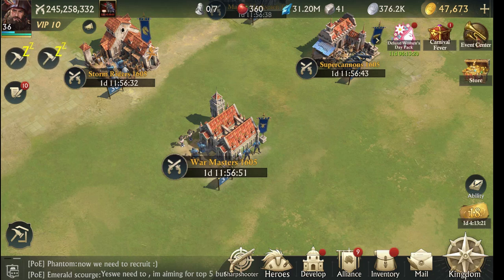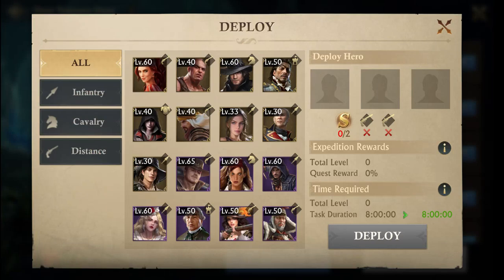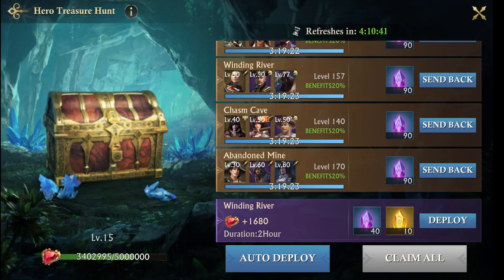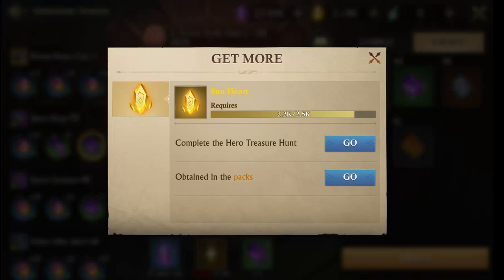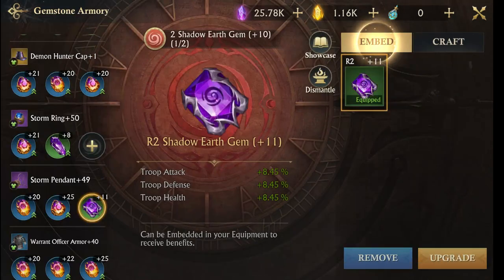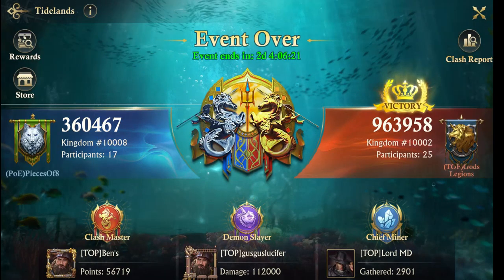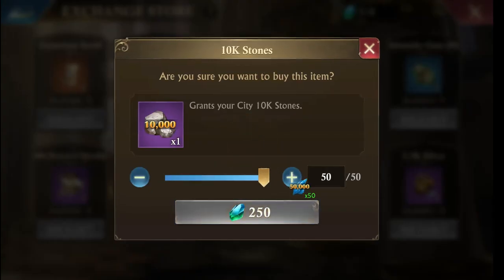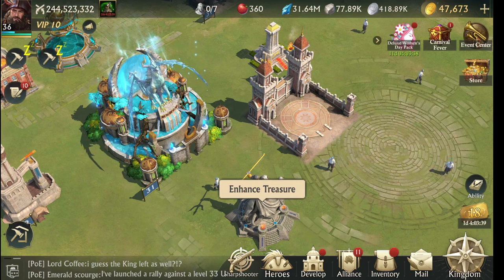gemstones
quick view on the gemstone augmentations coming our way in stormshot.  for world 10060 AGA alliance